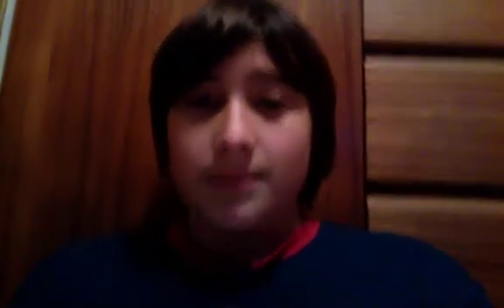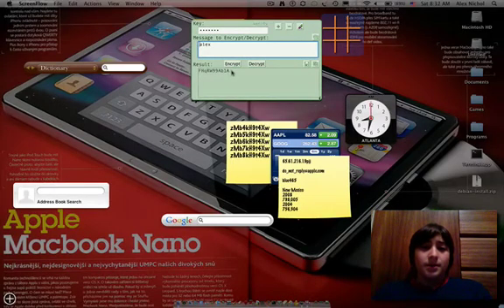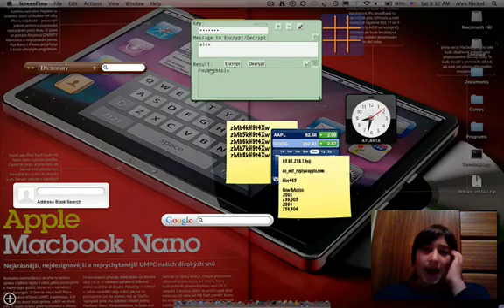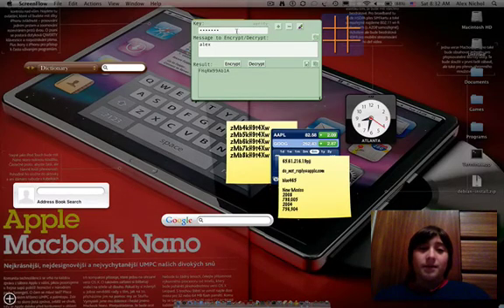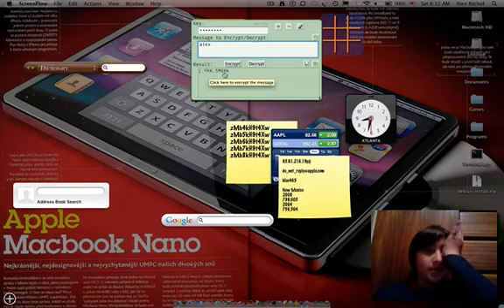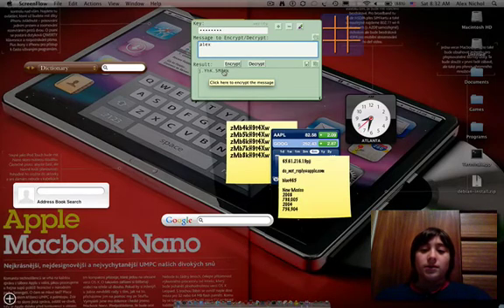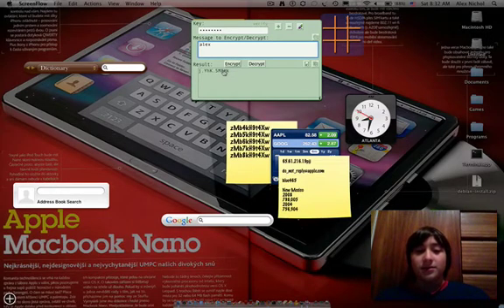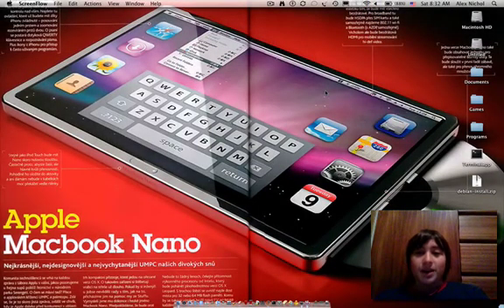Hashing - (Password Security)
I show how your passwords are ecure and safe on your computer and cannot be found